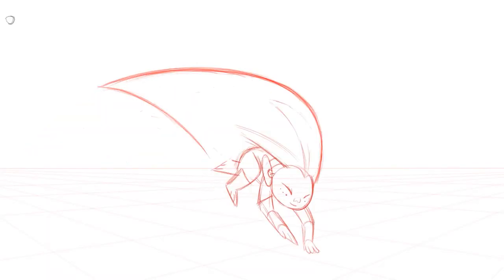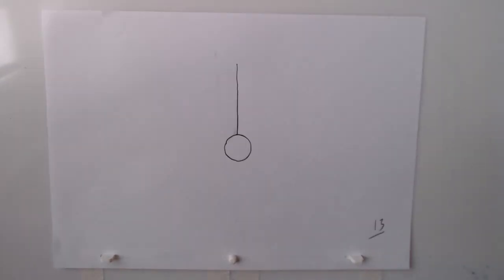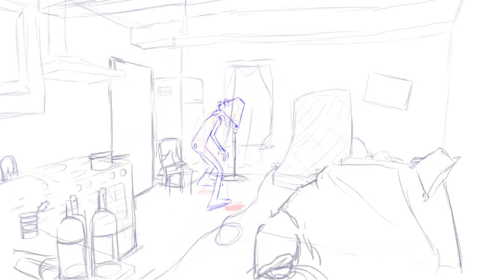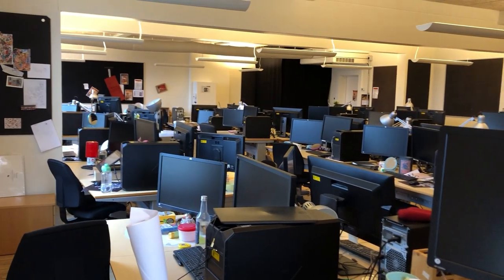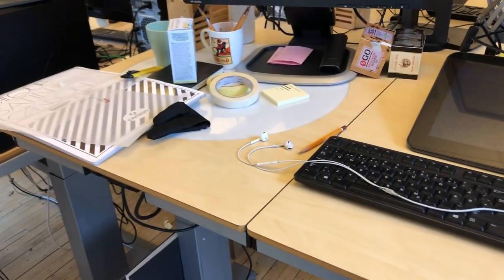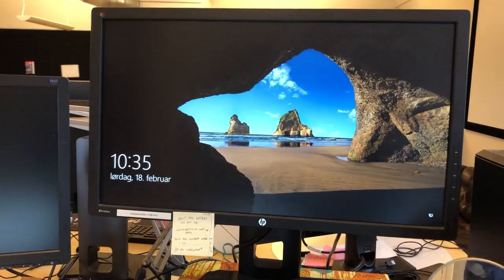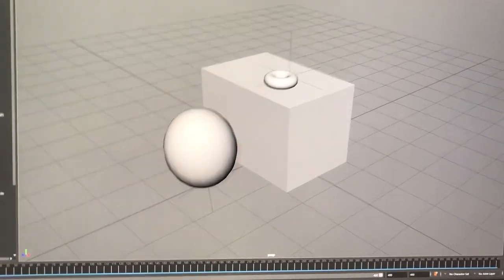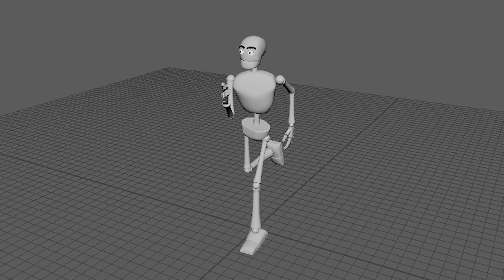Studying at The Animation Workshop (2nd year Character Animation Student)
what's it like to study at the animation workshop? What's it like to study in Viborg? I hope to answer some of your most burning questions.